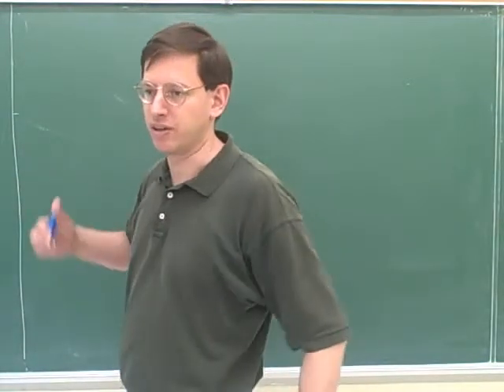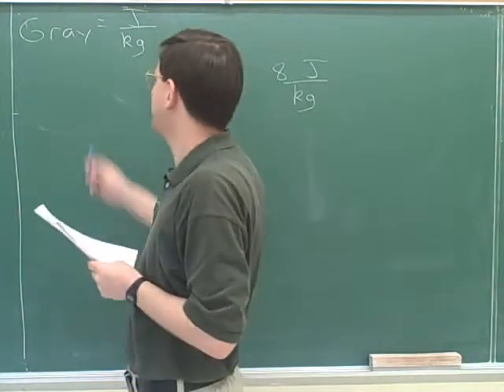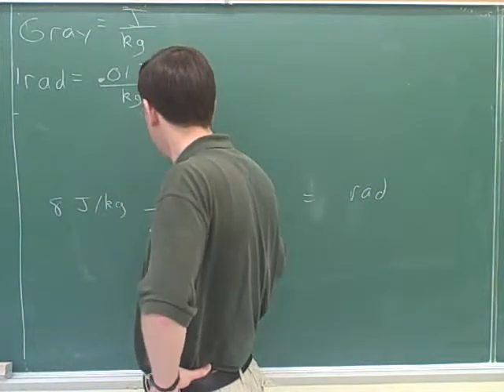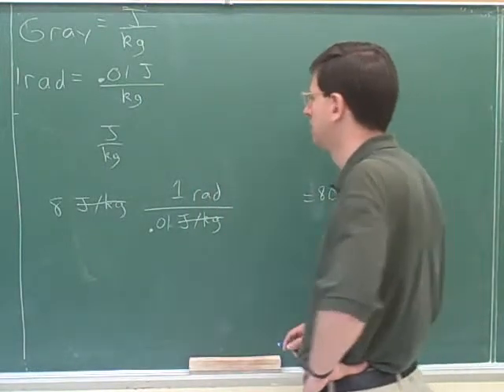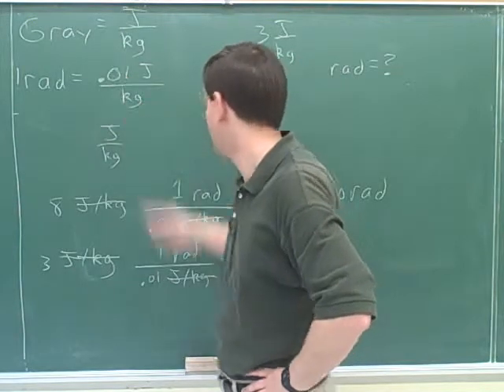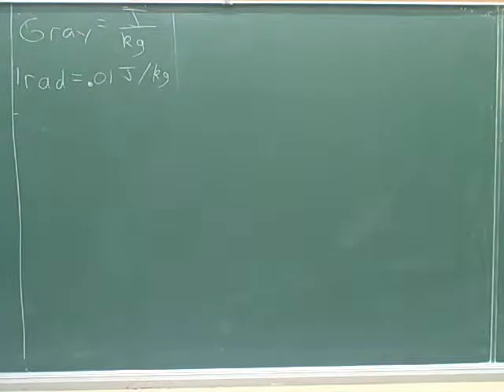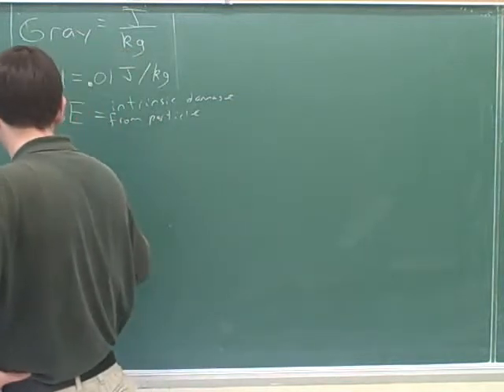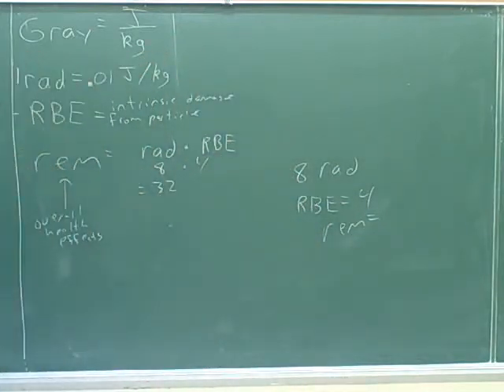More nuclear physics (10)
(4) Continued
(5) A problem
(6) Continued